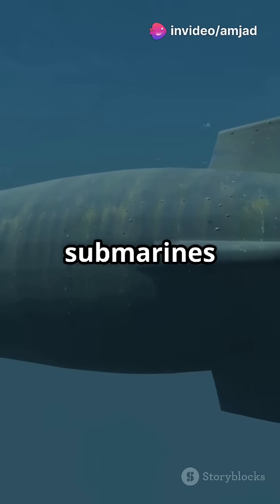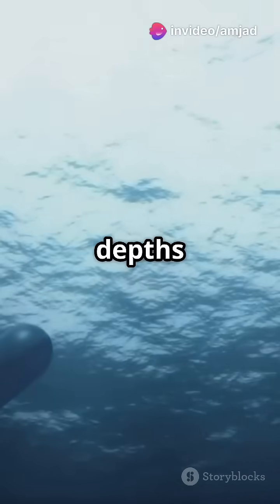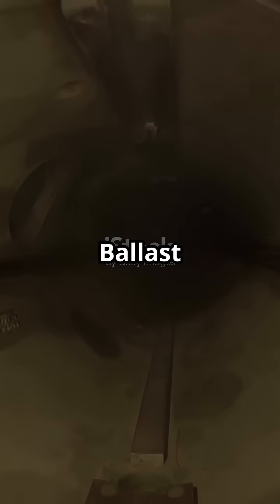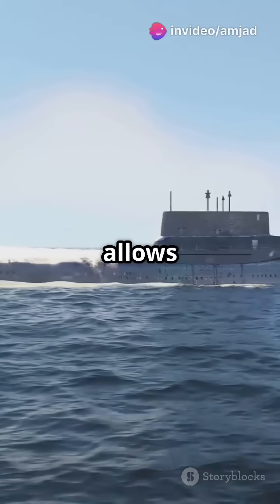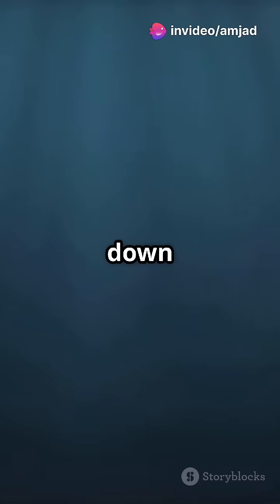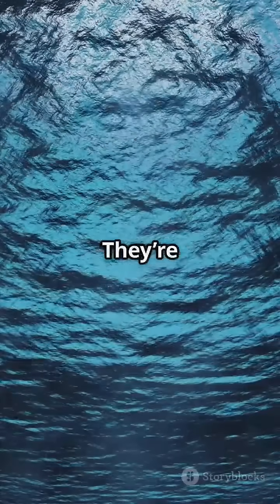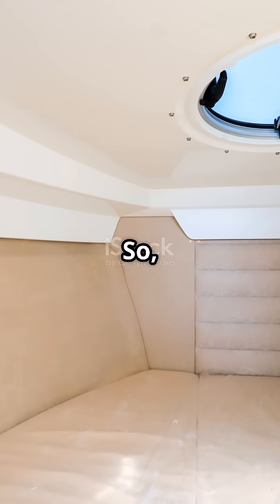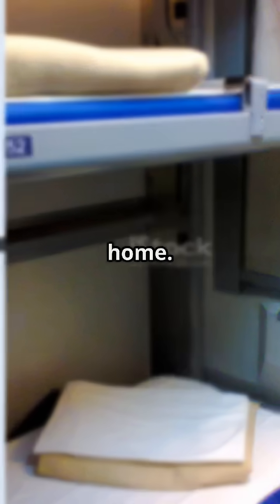How Submarines Stay Balanced Underwater: The Science of Buoyancy & Ballast Systems can't imagine 😱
Ever wondered how submarines maintain their balance underwater? In this engaging video, we dive deep into the fascinating science of buoyancy, ballast systems, and hydrostatics that keep these incredible vessels stable. From adjusting their weight with water and air to the physics behind pressure, we’ll break down the complex mechanics in a way you can easily understand.

Plus, take a sneak peek into the sleeping quarters of a submarine crew, showcasing how life goes on beneath the waves. Join us for this quick but informative journey into the underwater world of submarines!

OUTLINE:

00:00:00 How Submarines Stay Balanced Underwater!